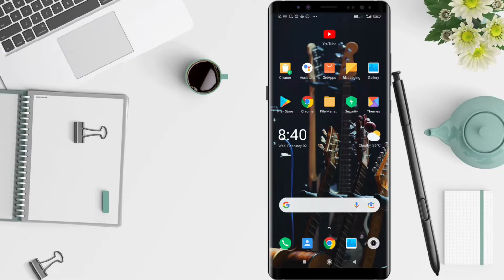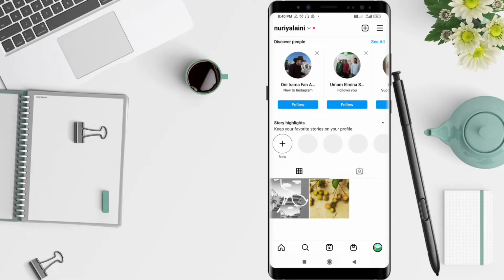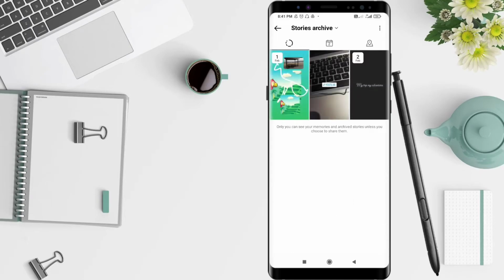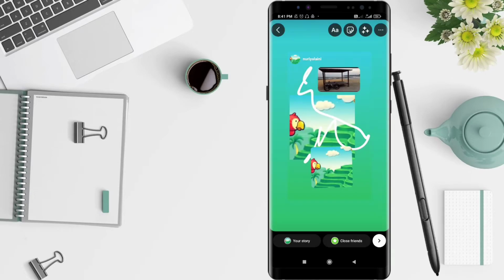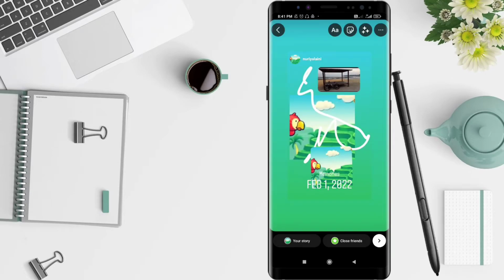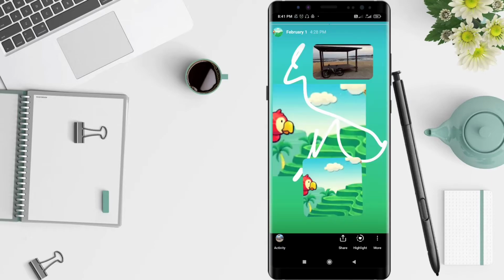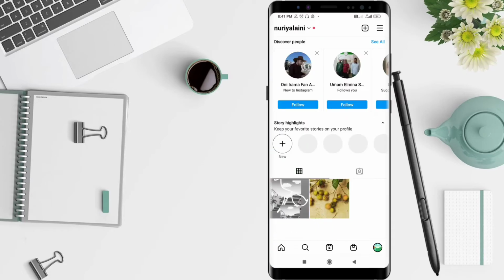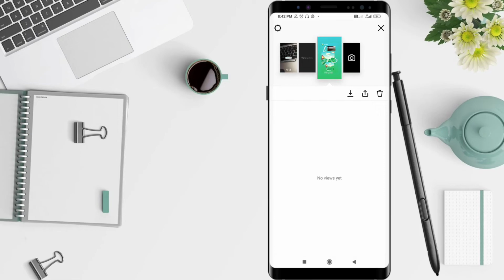How To Repost Instagram Story After 24 Hours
Hello guys, in this video I'll show you how to repost instagram story after 24 hours.

Please watch this video to repost your instagram story after 24 hours.

*this video is related to :
how to repost instagram story
repost instagram story